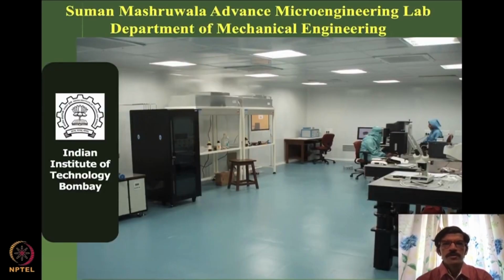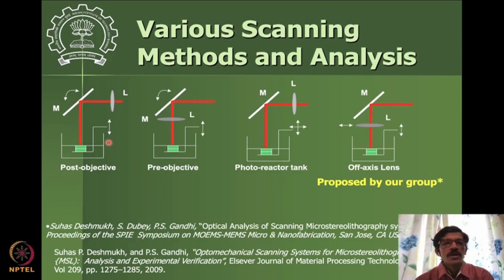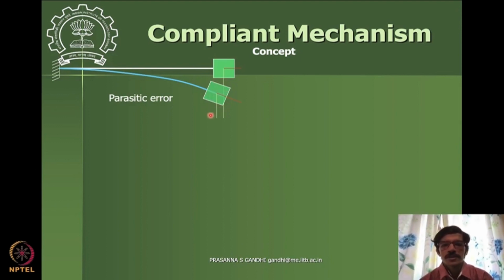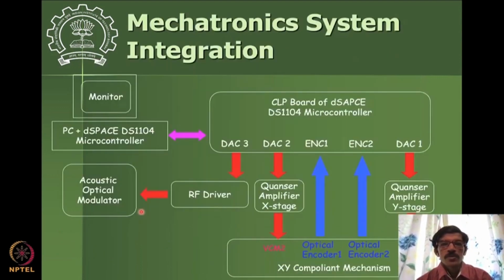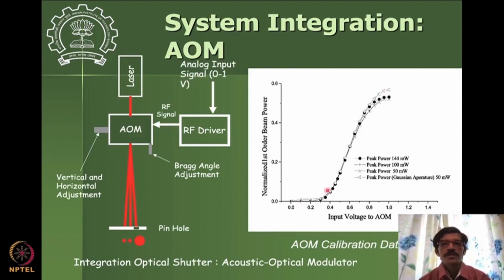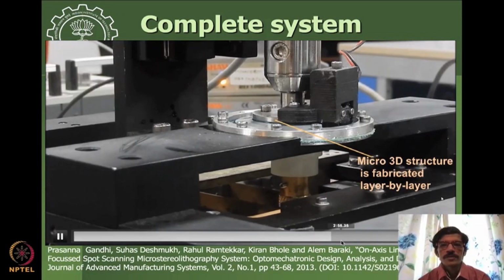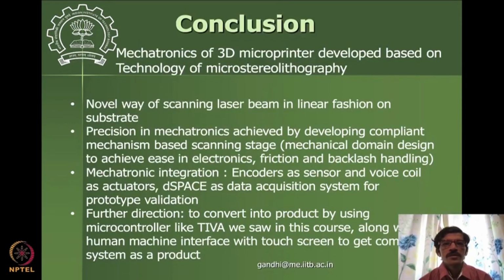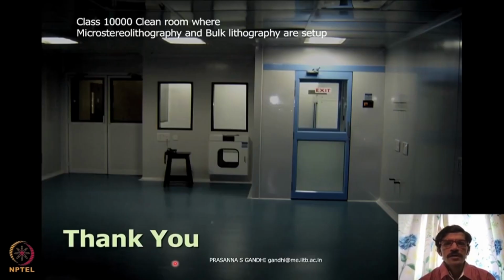Lec 46: Case study: Development of 3D microprinting system